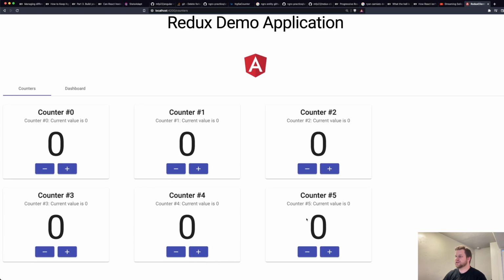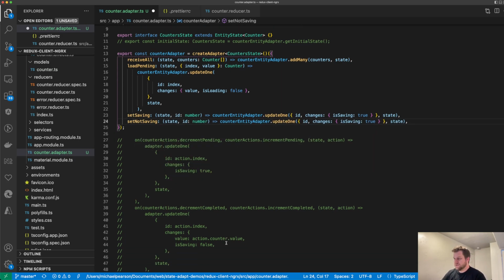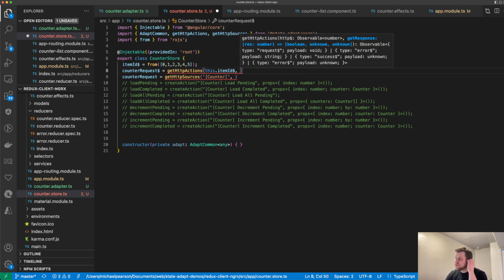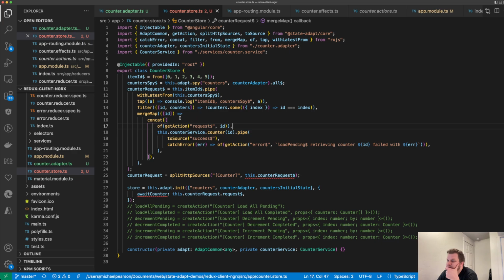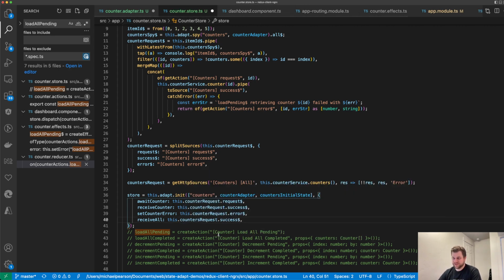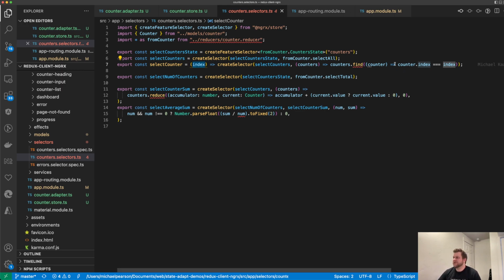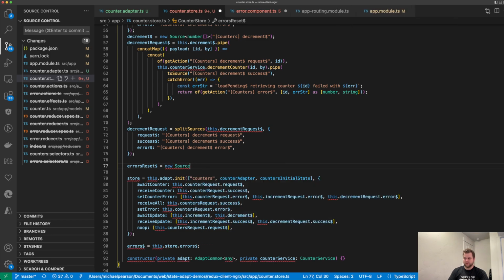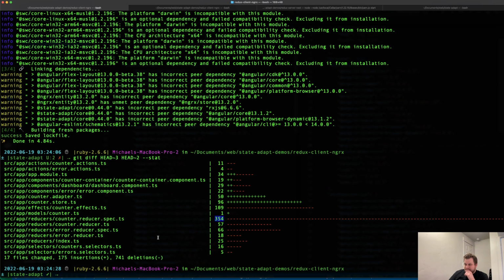Counters (Part 1/2) | NgRx vs StateAdapt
45% less code (321 to 175 lines)

0:00  Intro & overview
6:20 Adapter
26:43 Sources & store
1:55:45 Fixing errors, making selectors
2:30:19 Testing, debugging
2:35:36 Thoughts
2:36:36 Commits, comparison
2:46:10 Git diff --stat
2:47:22 Summary